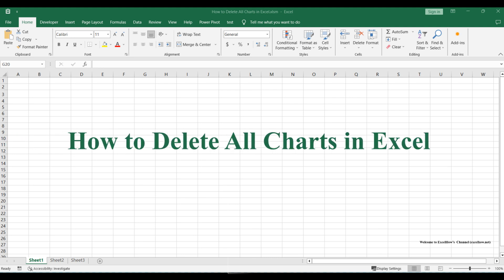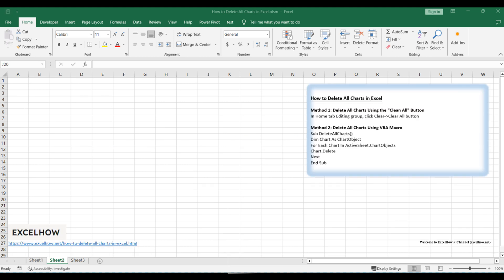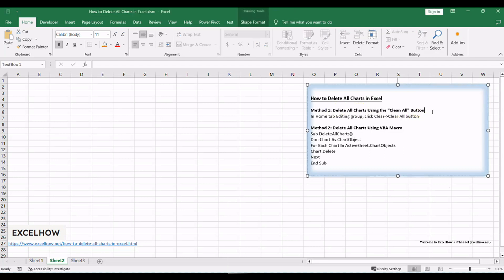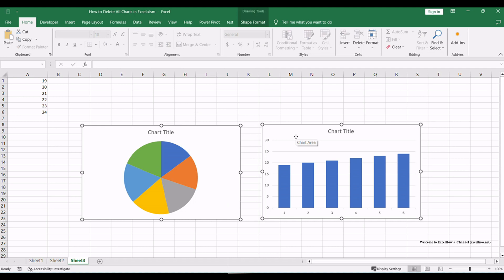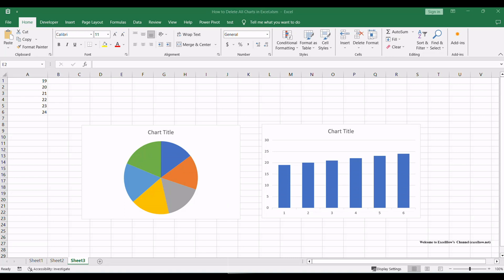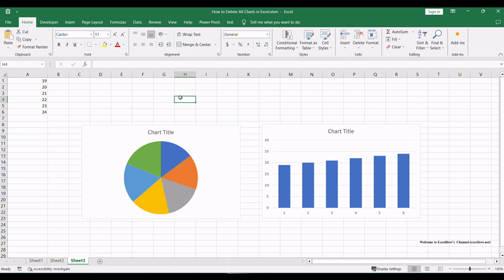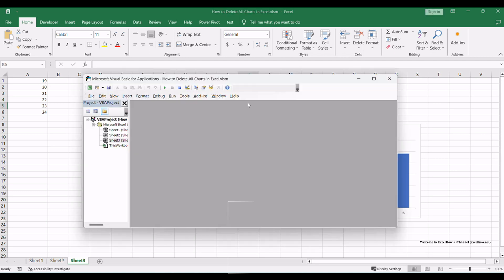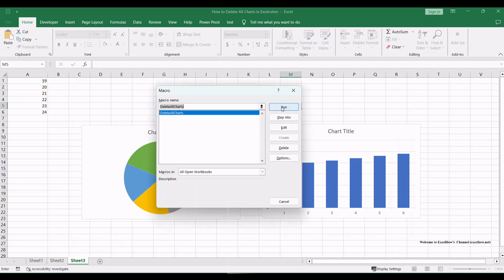How to Delete All Charts in Excel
In this video, we'll explore two efficient methods to delete all charts - one using the "Clean All" button, and the other leveraging VBA macros in Excel 2013/2016/2019.

Time Stamps
00:00:21 Method 1: Delete All Charts Using the "Clean All" Button
00:01:06 Method 2: Delete All Charts Using VBA Macro